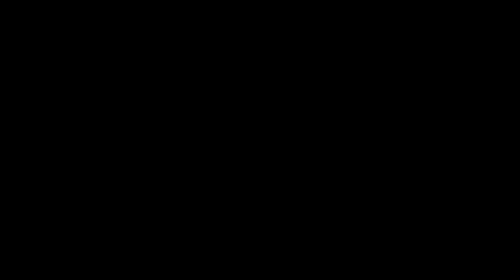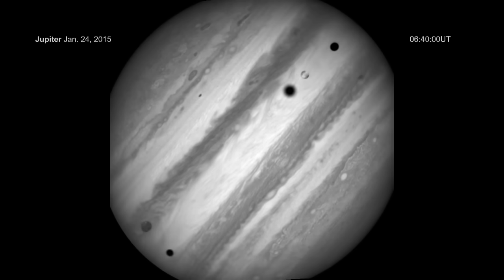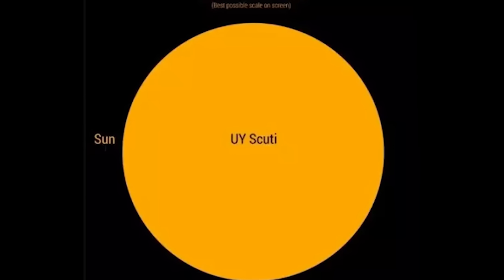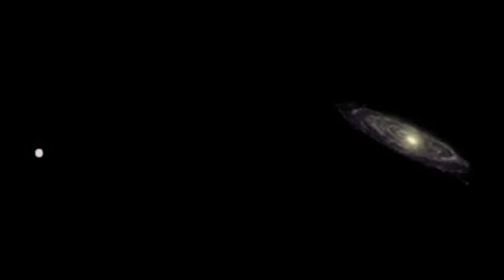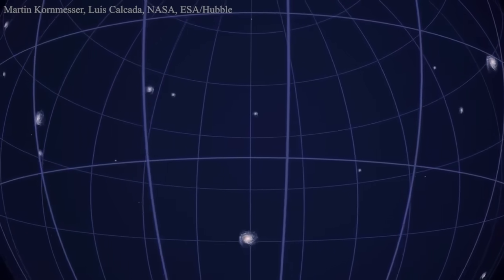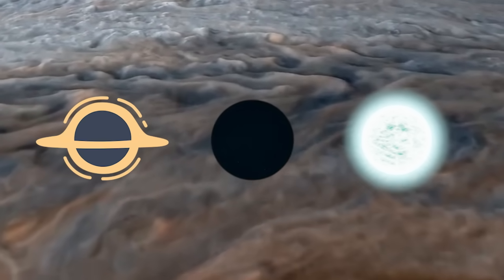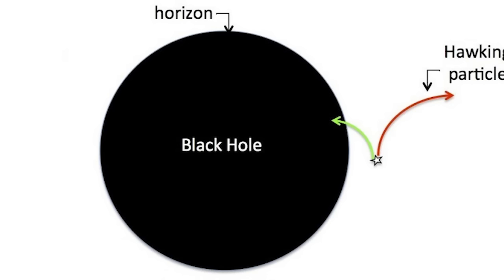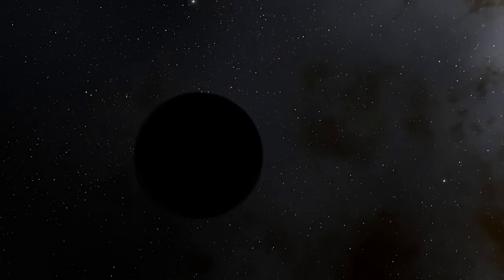The Fear of Space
What lies beneath the night sky? As your felt straying away from what is known, a certain consternation is felt. Space and its impending terror is a statement from the universe to us, that we are nothing.

Credits: NASA/Hubble ESA for expanding universe animation,
Nebula animations, Hubble deep field zoom, and the pictures of Saturn and Jupiter.

All music used (in order):

1:09 Chapter 1 - Absolute Scale
Tracker - Christoffer Moe Ditlevsen
The Web - Marten Moses
Ghosting - Christoffer Moe Ditlevsen
Plastic Sea - Luminist (Korg Volca Keys + MS20 Mini)
Iteration - Broad Sky
HOME - 4
It Can't Be Bargained With - Three Chain Links

6:52 Chapter 2 - Void
Plural - Prism Age
Inner World - Luminist

10:16 Final Chapter - Time Decay
Polar Bears - Stevia Sphere
Rainbow Road - 03 Soaring - Patricia Taxxon
Close - Foewi
And Behold - Awlee
Passage - Patricia Taxxon

To the viewer reading this, I spent 100 hours making this video, thank you for enjoying it :)

This isnt "the fear of space or astrophobia" or "the fear of planets" this is cosmophobia, an intense fear of space that stems from the unknown void and time that exists ever so infinitely between our minds and in front of our eyes. This video essay covers this topic in depth and provides a different perspective, to the undying curiosity of "what is our universe"